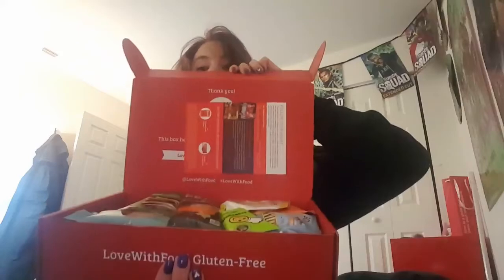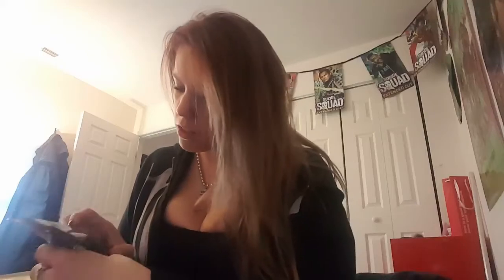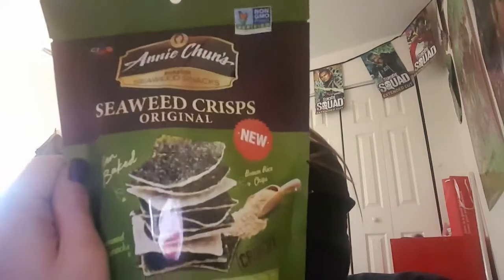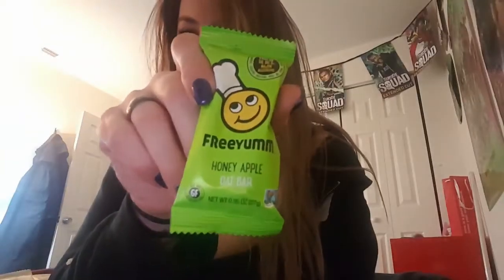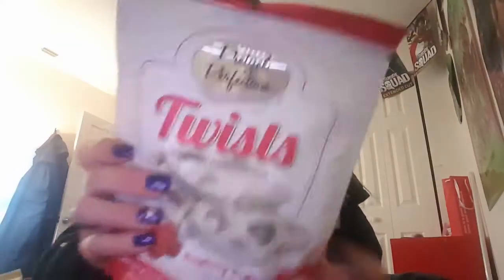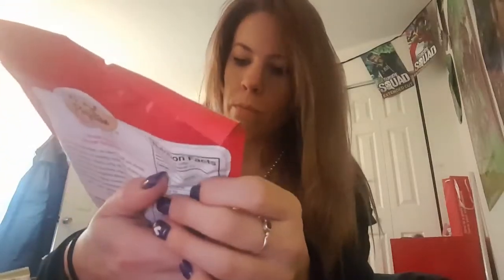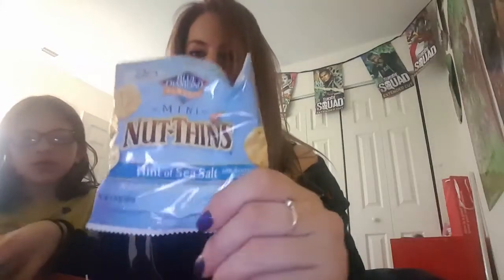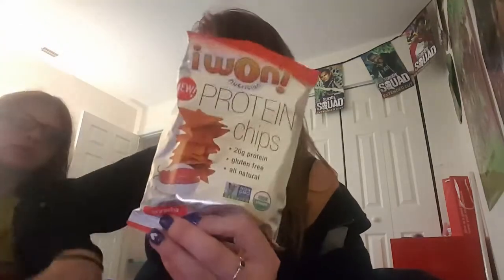Popping Out Of My Bra And Sucking On Candy While Unboxing | Katie DownBlouse Archive Episode 39